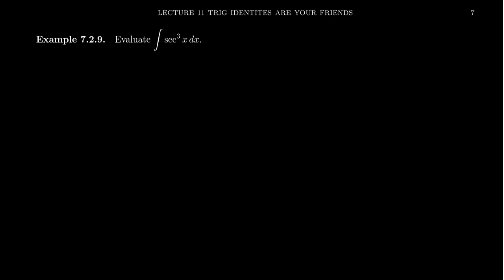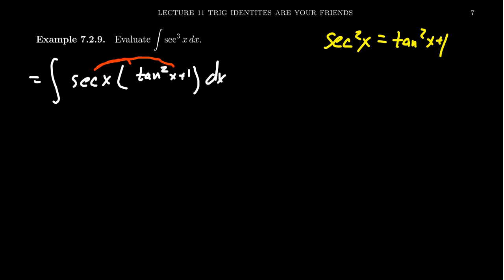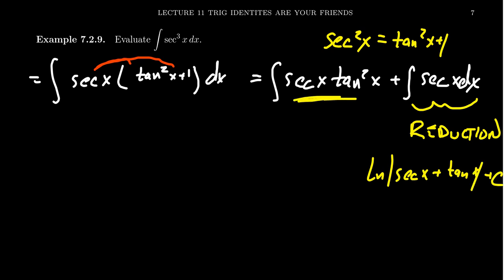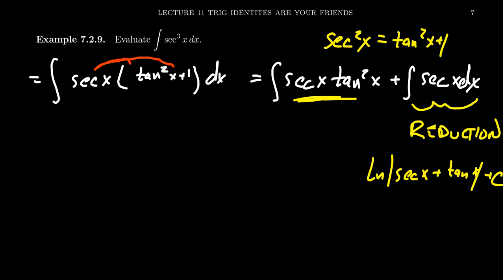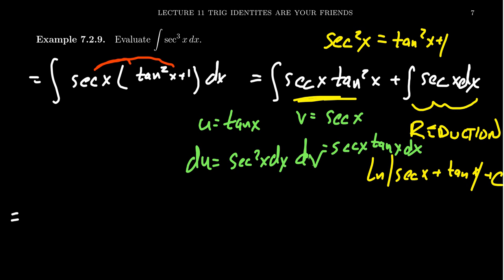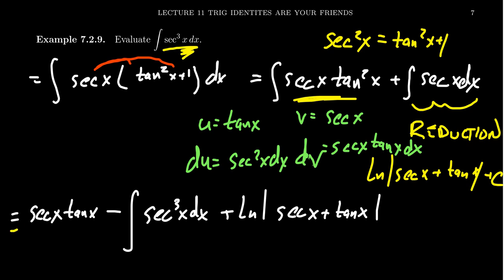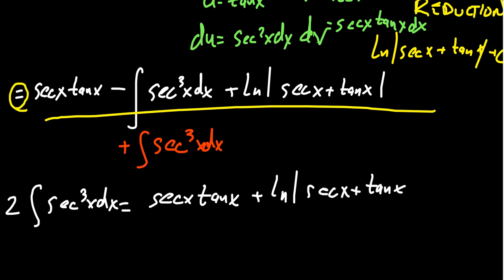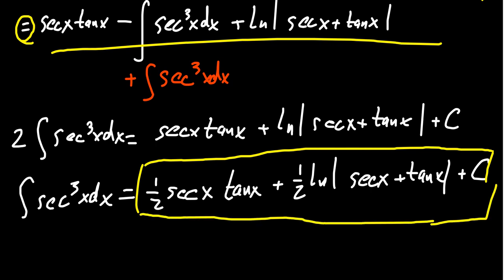Reduction of Integrals involving Powers of Secant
In this video, we demonstrate how integrate a odd power of secant using the technique of reduction.

This is lecture 11 (part 7/8) of the lecture series offered by Dr. Andrew Misseldine for the course Math 1220 - Calculus II at Southern Utah University. A transcript of this lecture can be found at Dr. Misseldine's website or through his Google Drive